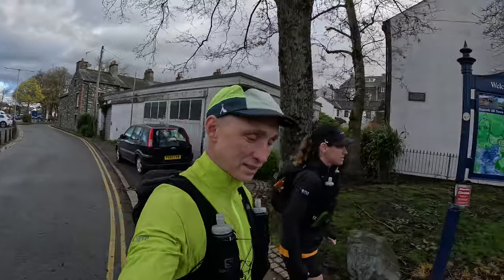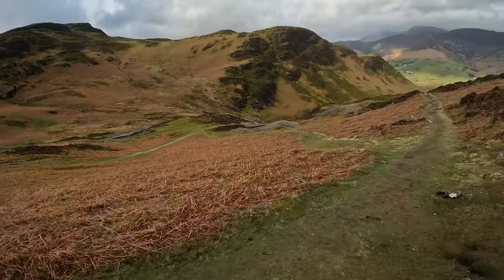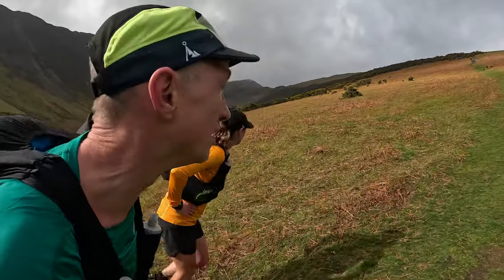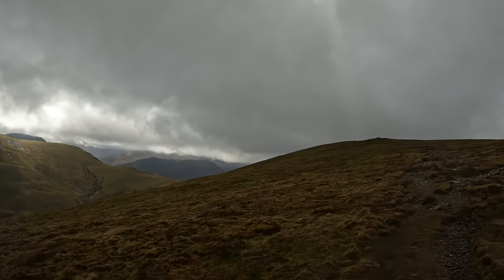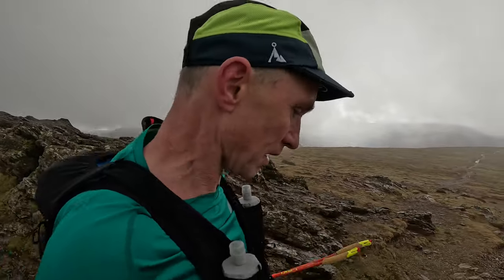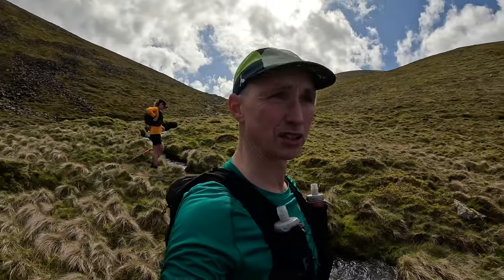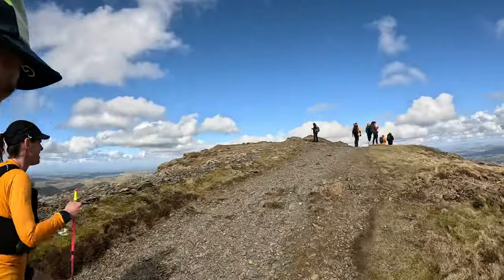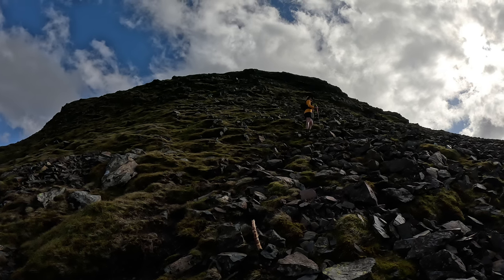George Fisher Tea Round | Lake District | 4K | March 2024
A clear dry day over the Easter weekend was a great opportunity to take on the George Fisher Tea Round again.
The challenge is to summit all 10 peaks as seen from the George Fisher cafe window in Keswick.
Although it was an enjoyable day out it proved to be very tough in places. Total distance was 29.7 miles with 10,881 ft of ascent in a time of 9hrs 31 mins.

Summits are as follows:

1 - Catbells
2 - Robinson
3 -  High Stile
N/A Red Pike
N/A Whiteless Pike
4 - Hobcarton Crag
5 - Grisedale Pike
6 - Crag Hill
7 - Sail
N/A Scar Crags
8 - Causey Pike
9 - Rowling End
10 - Barrow